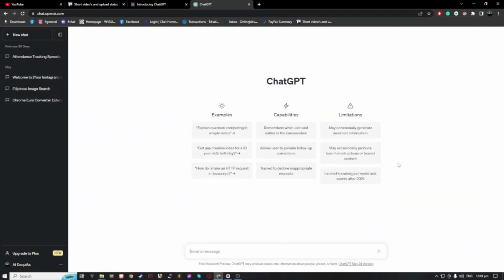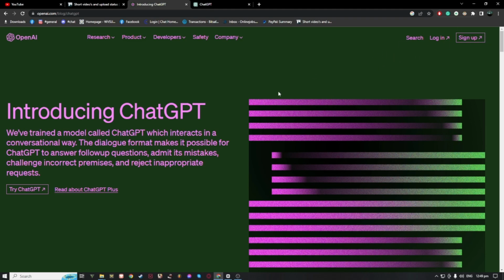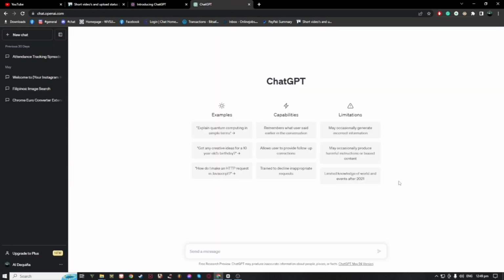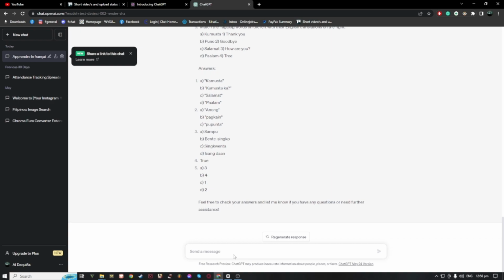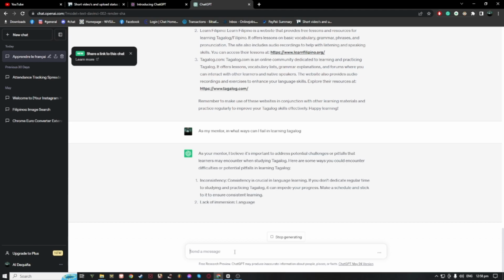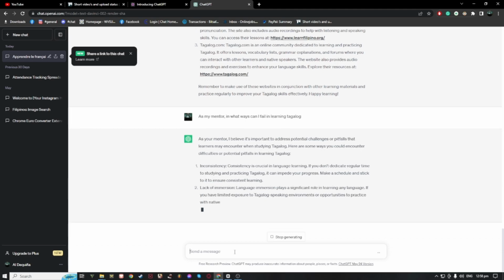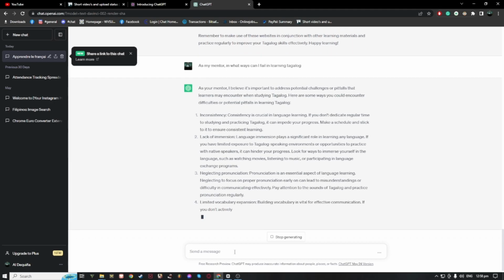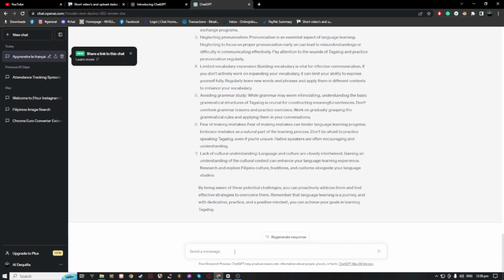How to Use ChatGPT to Learn ANY Skill Quickly | Tutorial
Are you looking for a powerful tool to accelerate your learning process and acquire new skills? Look no further! In this tutorial, we'll show you how to use ChatGPT to quickly learn any skill you desire.

ChatGPT is an advanced AI-powered chatbot that can assist you in your learning journey. Whether you want to learn coding, scripting, animation, or any other skill, ChatGPT can provide valuable insights and guidance.

Join us as we walk you through the step-by-step process of using ChatGPT to enhance your learning experience. Discover the tricks and techniques to make the most out of this AI chatbot and accelerate your skill development.

Whether you're a beginner or an experienced learner, this tutorial will provide you with valuable insights on leveraging the power of ChatGPT to acquire new skills more quickly and effectively.

Unlock the power of ChatGPT and embark on a journey of accelerated skill acquisition. Watch this tutorial now and discover how to use ChatGPT to learn any skill quickly. Master new abilities and unleash your potential!

Please note that ChatGPT is a language model and should be used as a tool to complement your learning process. While it can provide valuable guidance and insights, actively practicing and engaging with relevant learning resources is essential for mastery.

Start your skill acquisition journey today with ChatGPT. Watch the tutorial and unlock the possibilities!